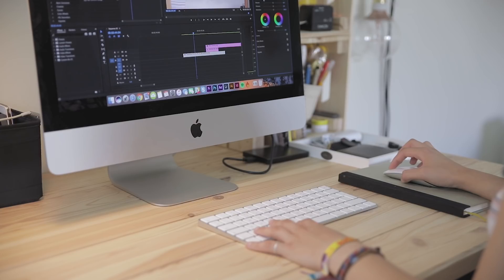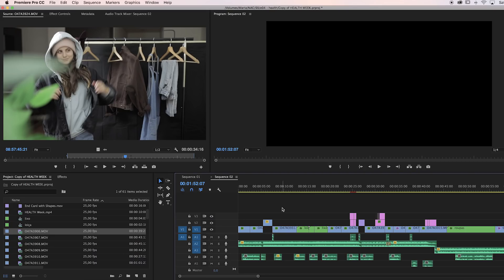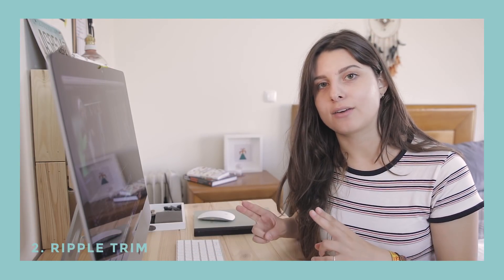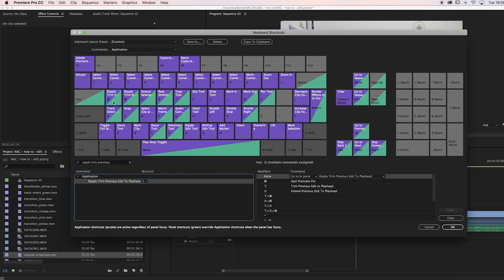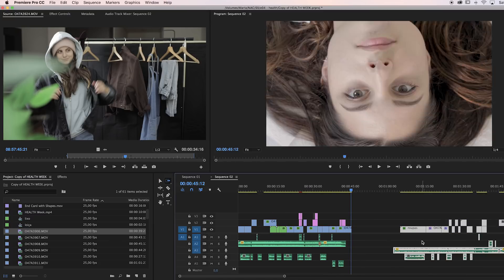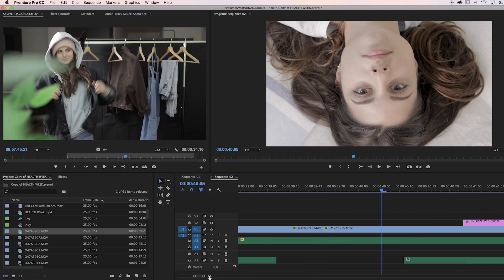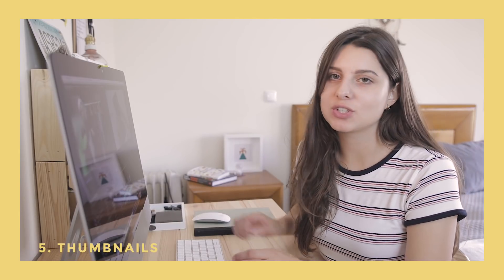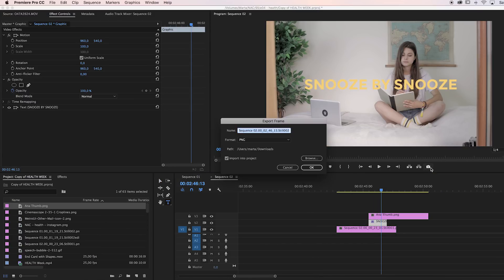5 Useful Tips for Premiere Pro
Here are 5 Adobe Premiere shortcut/tricks I use all the time when I edit :)

Watch us on SoulPancake!